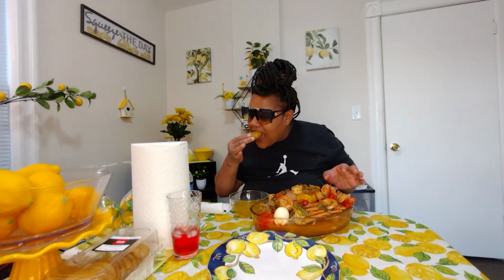Seafood boil| Mukbang| ASMR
Hey YouTube,

I'm back it's been a few weeks but I hope you enjoy this Seafood boil with me😊